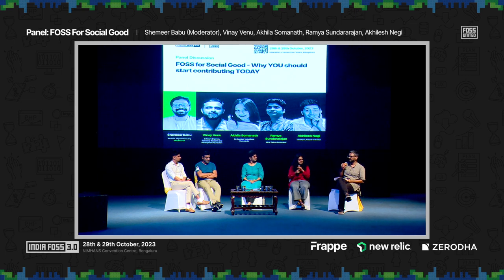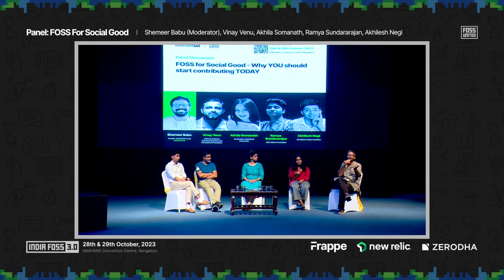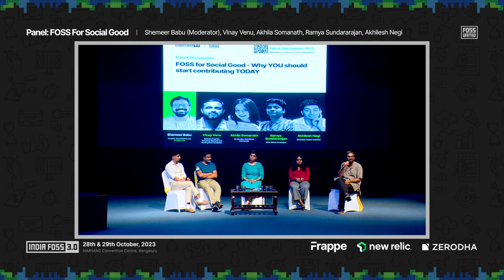Panel - FOSS for social good | India FOSS 3.0 | FOSS United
Panel Discussion - FOSS for Social Good - Why YOU should start contributing TODAY
Panellist - Shemeer Babu (Moderator), Ramya Sundararajan, Akhila Somanath, Vinay Venu, and Akhilesh Negi